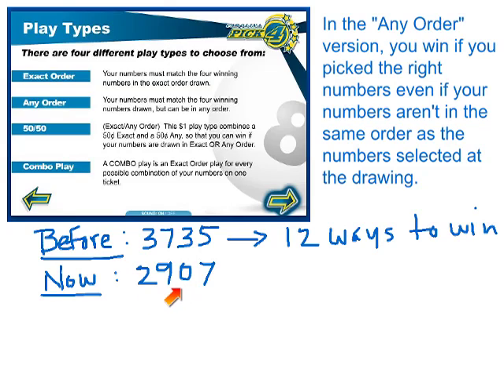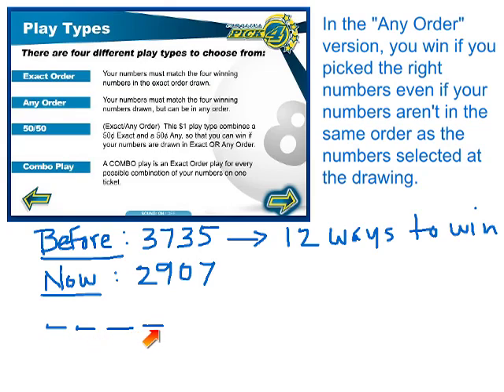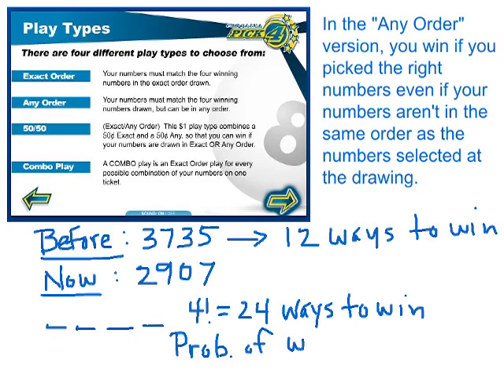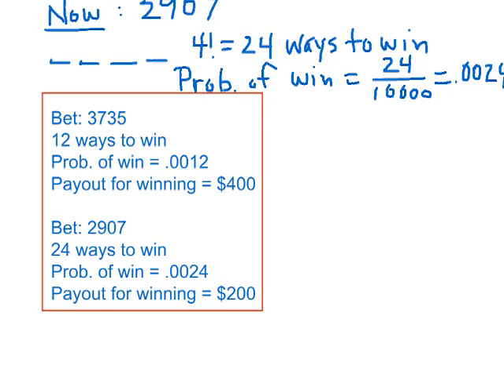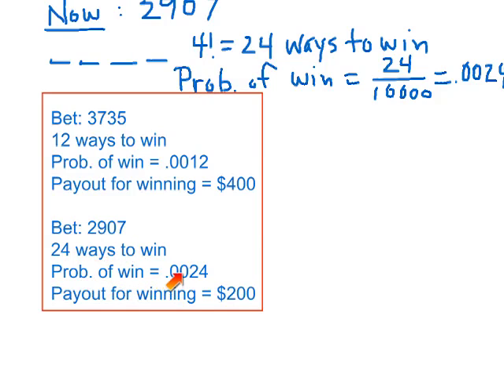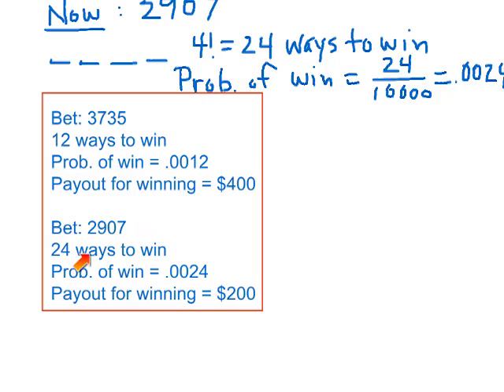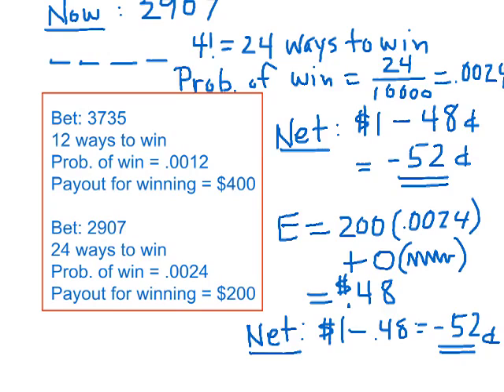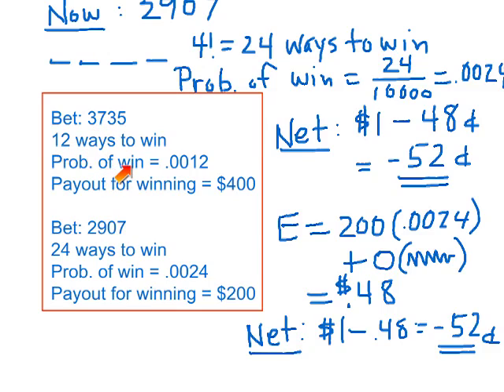Betting "any order" in Pick 4 Lottery (Part 2)